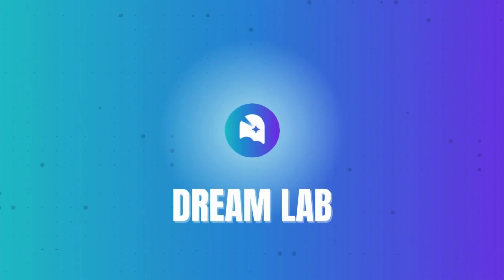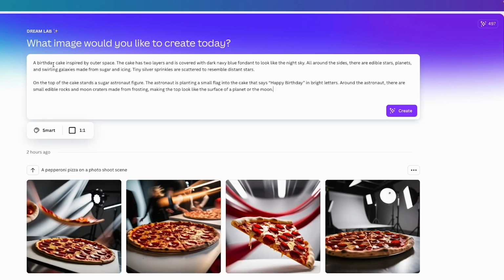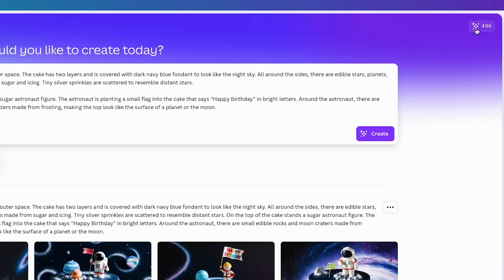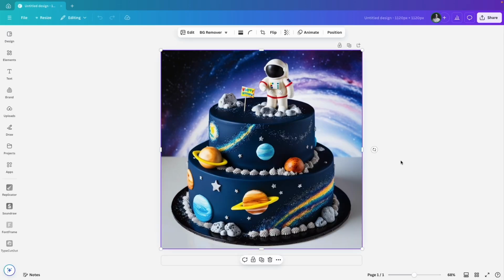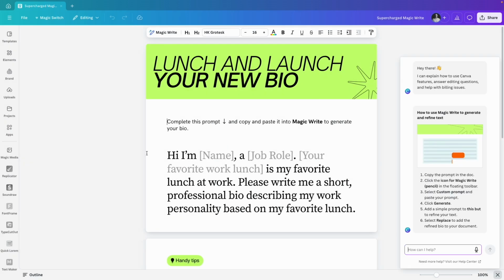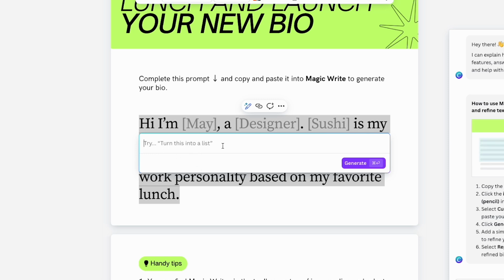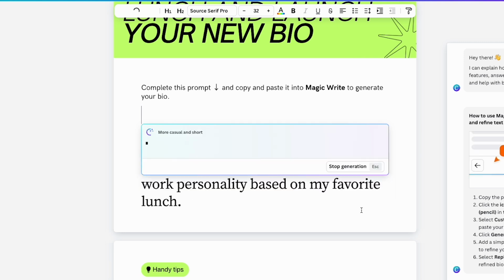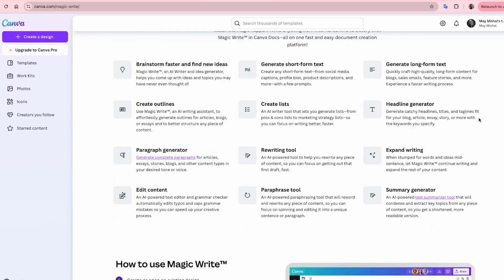Canva’s New AI Tools from Droptober Explained: Everything You Need to Know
Canva just unveiled a suite of incredible new AI features as part of their Droptober, and I’m thrilled to share them with you! 🎉

In this video, I will show you the Dream Lab and Supercharged Magic Write, explaining how they can transform your design workflow and take your projects to the next level.

👉 Sign up for my free newsletter to receive exclusive tips and updates

Chapters:
00:00 - 00:13 Intro
00:13 - 02:21 Dream Lab
02:21 - 04:49 Magic Write
04:49 - 05:07 End